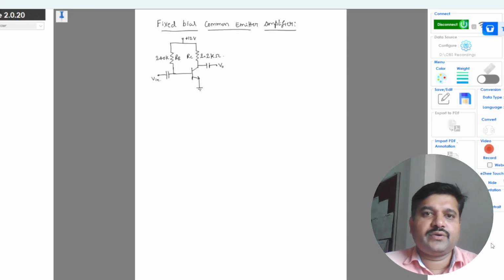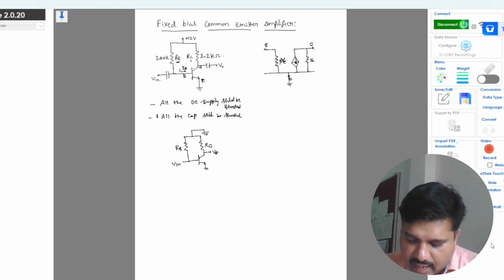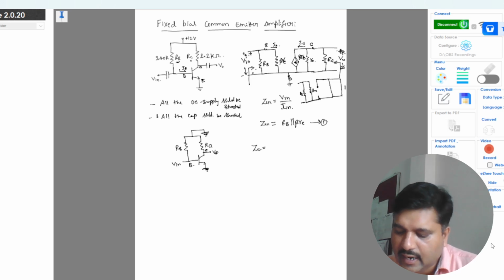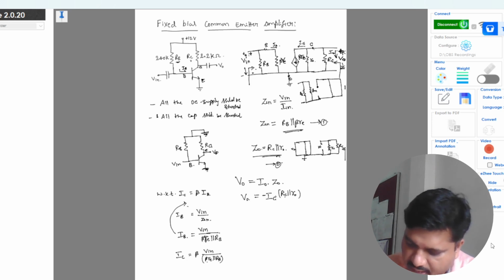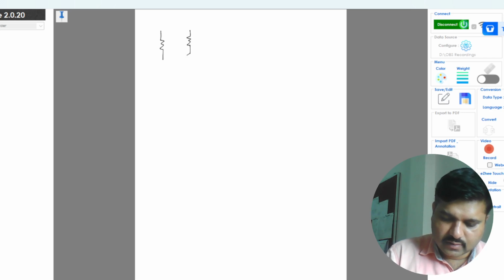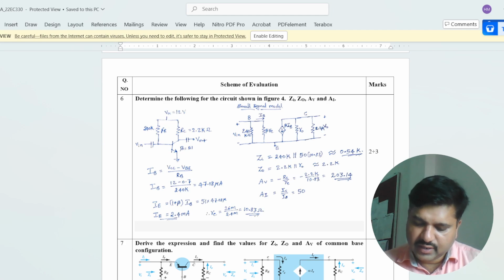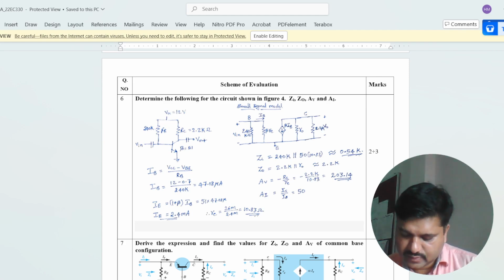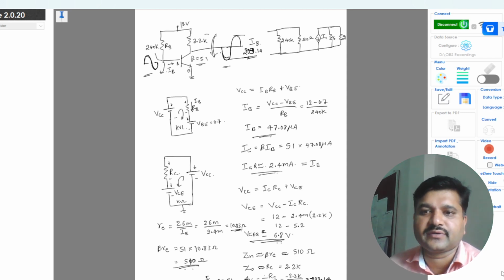9 CE FB AC Analysis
Fixed Bias Common Emitter  Amplifier AC Analysis